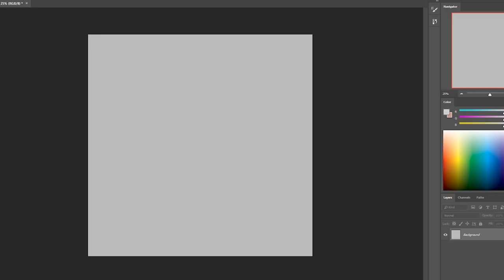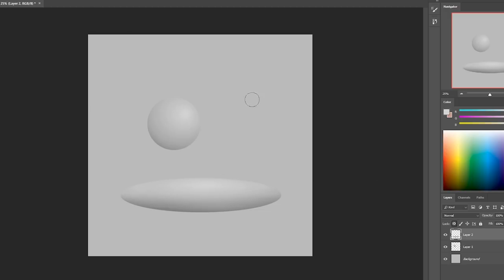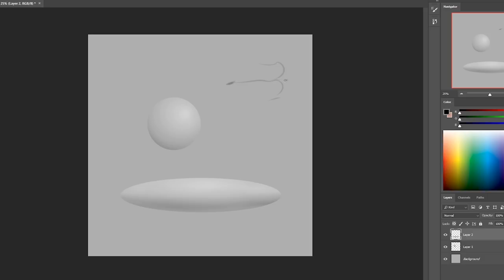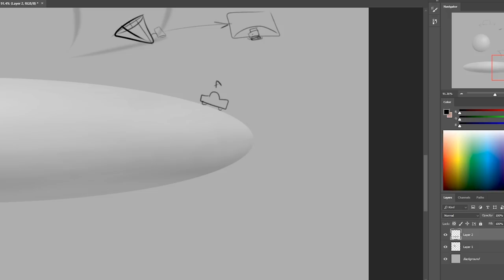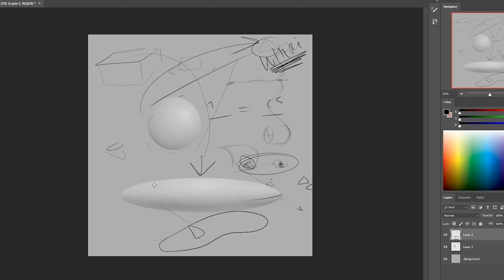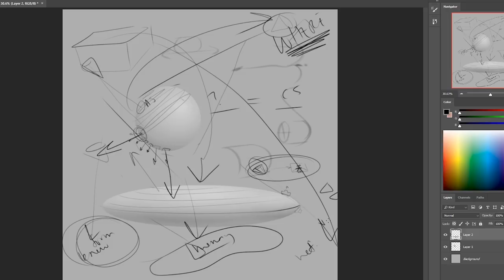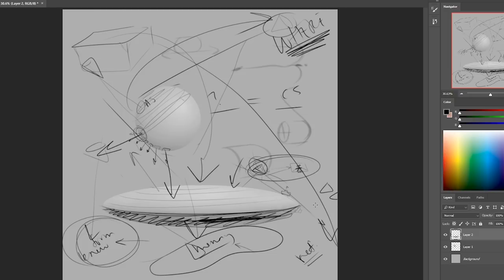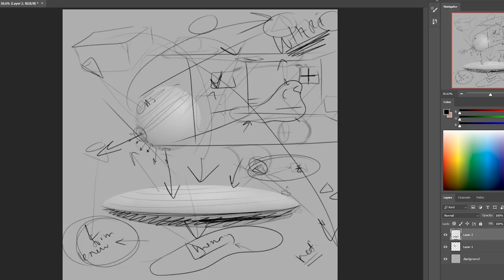October Patreon - The power of the cylinder and light source mapping!